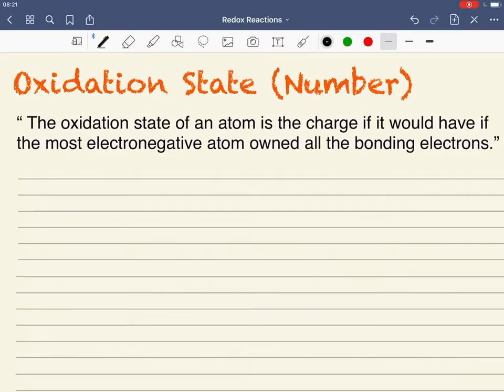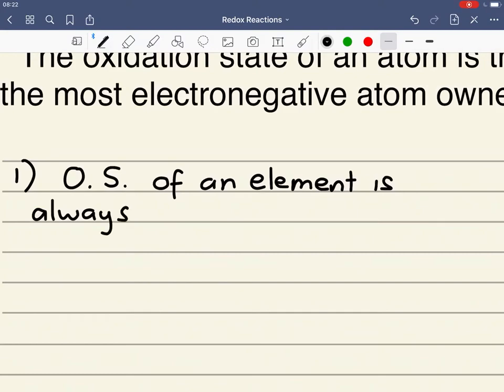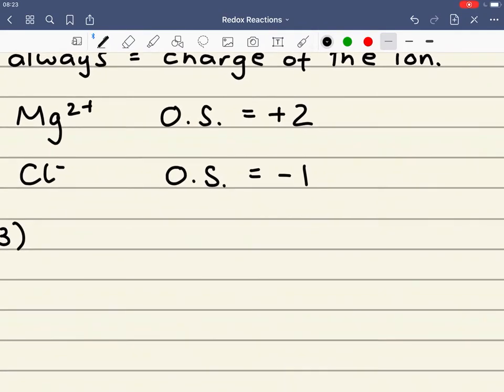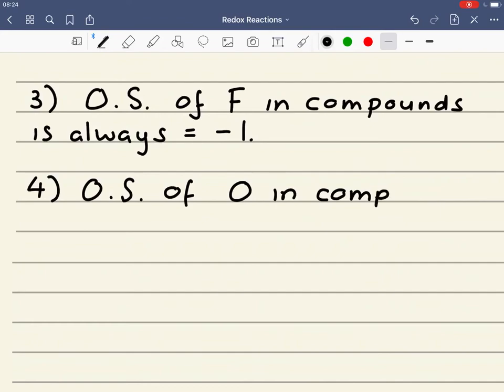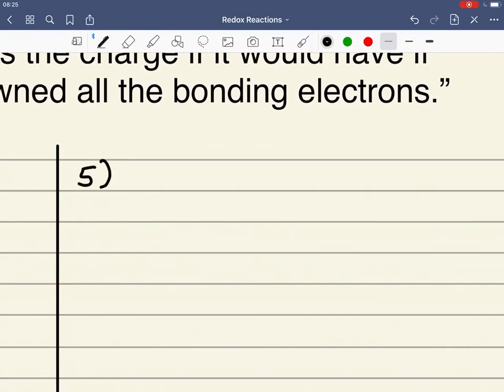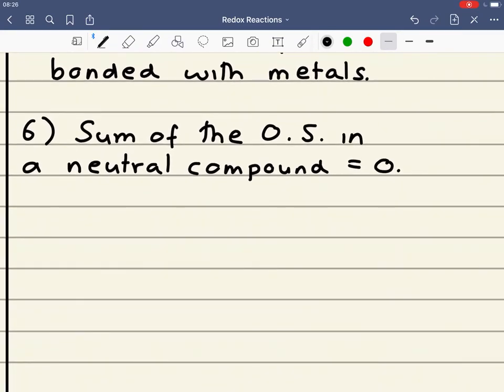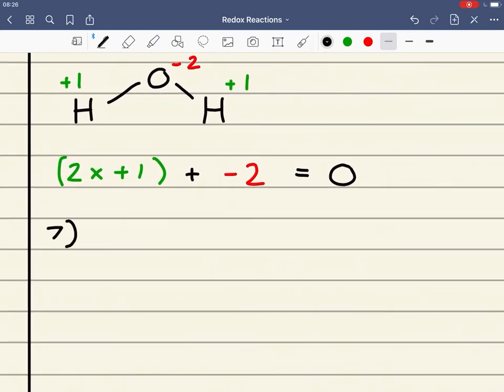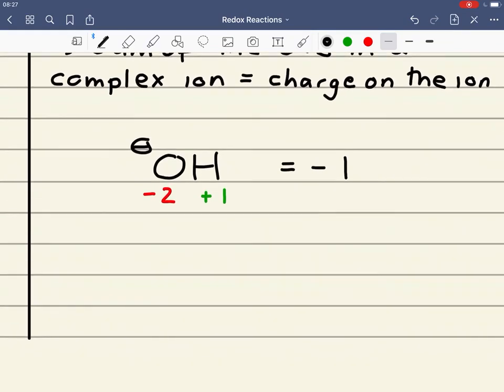AQA Oxidation State (Number)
Rules to remember when assigning oxidation states.